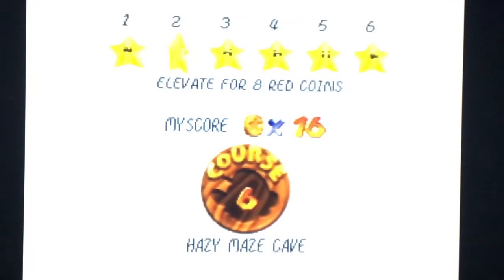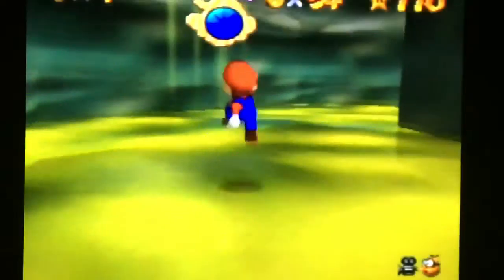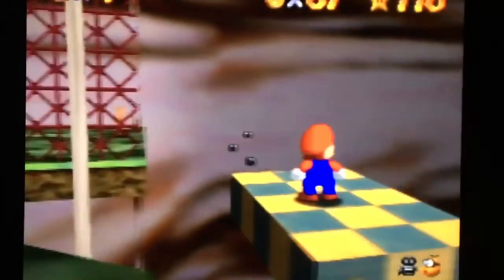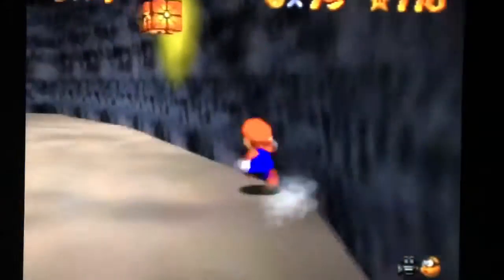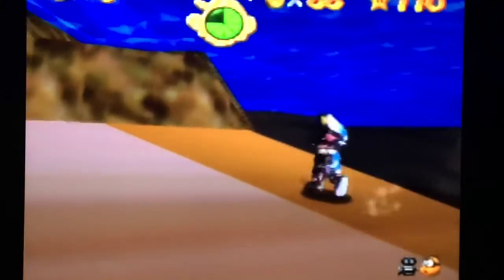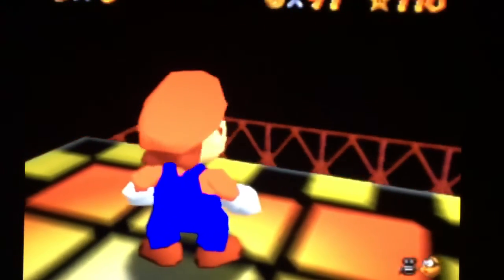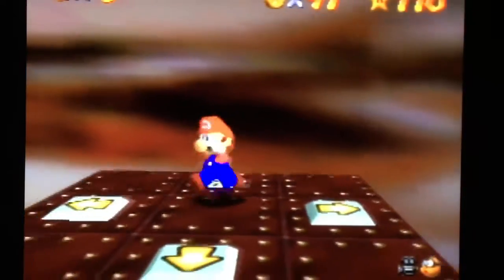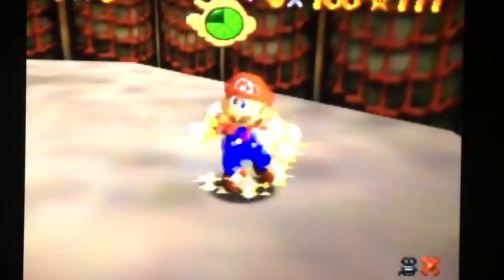Hazy Maze Cave 100 coin star - Super Mario 64